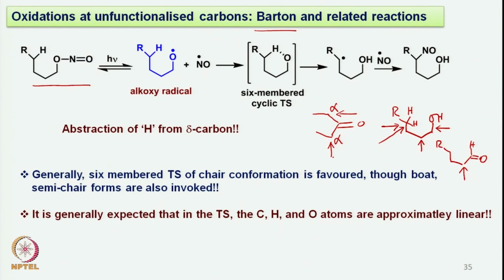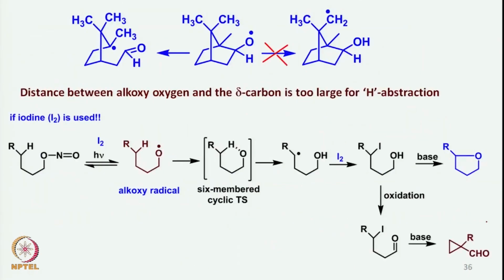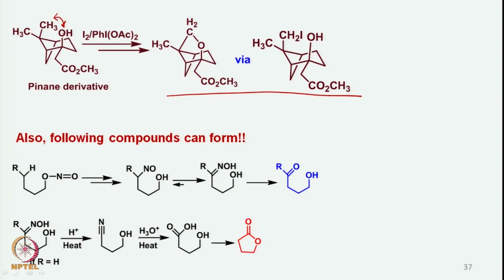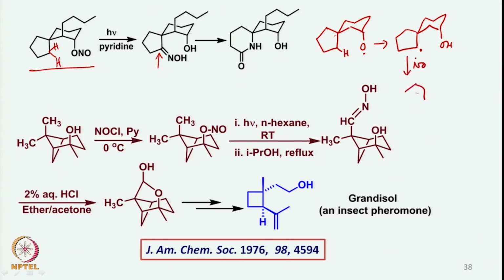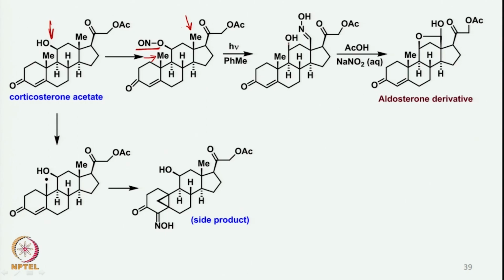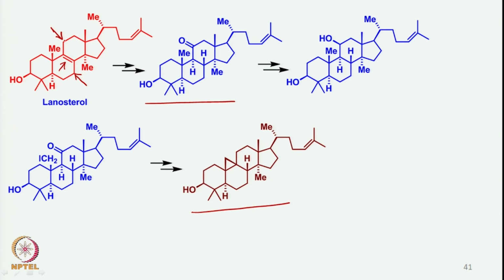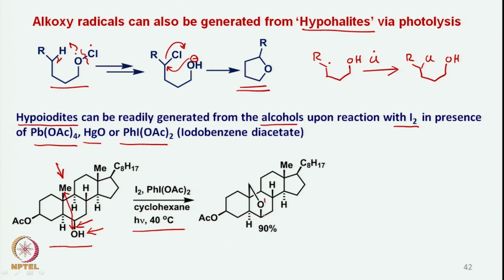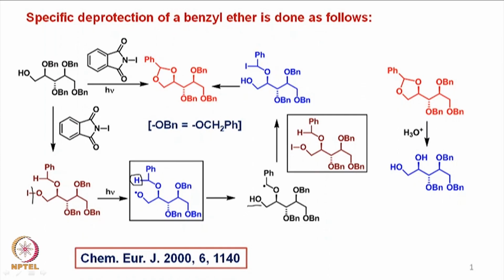Barton and related reactions (oxidation at unfunctionalised carbons) and synthetic applications